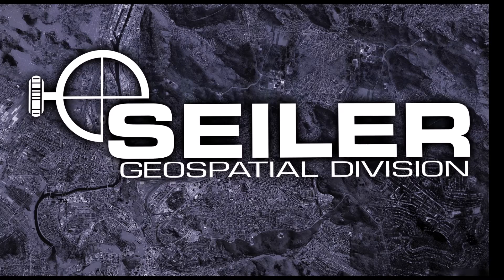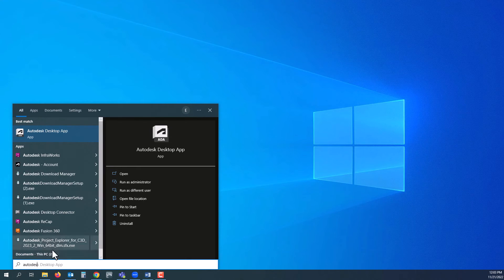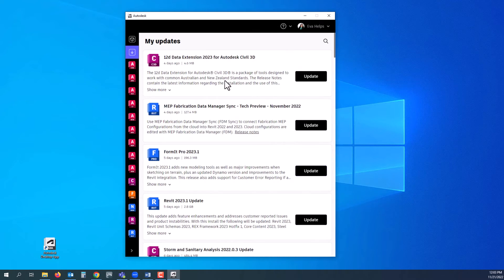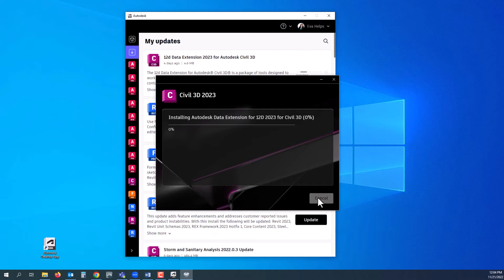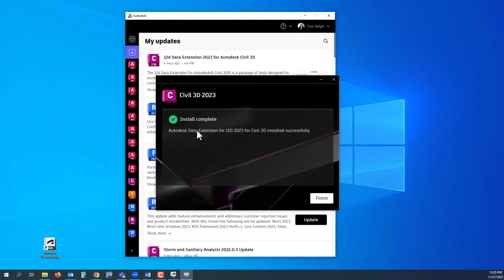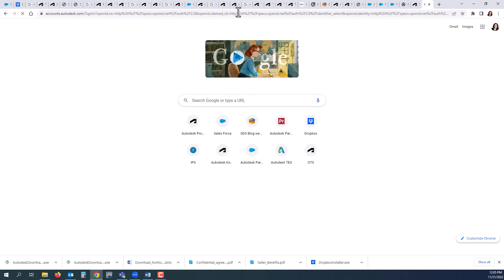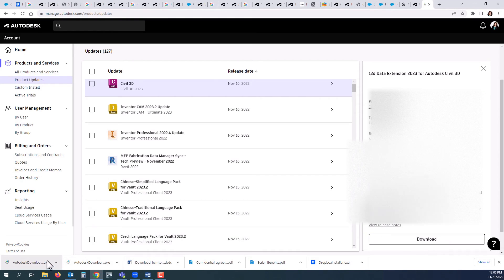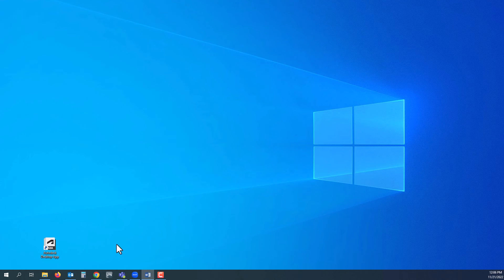Autodesk Updates- Where & How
WIth all of the updates and technology available, it can be overwhelming to know if you're getting the right ones.  This video and blog ) show where to find and how to update your Autodesk software so you can ensure they are running smoothly.